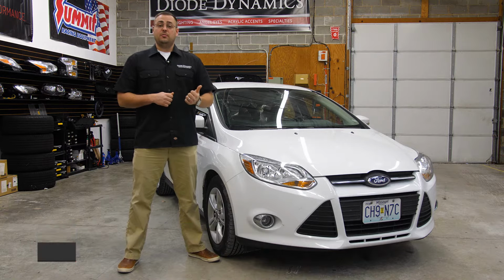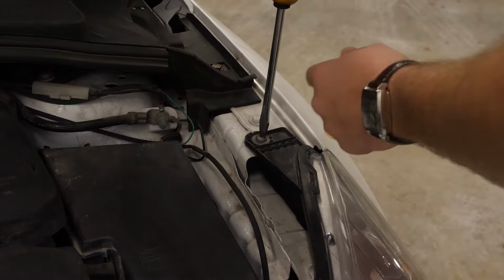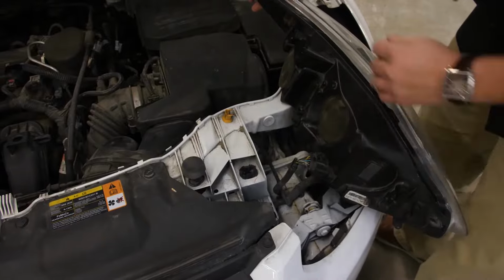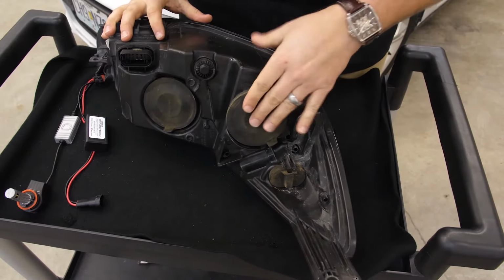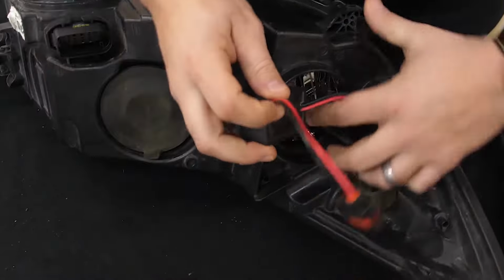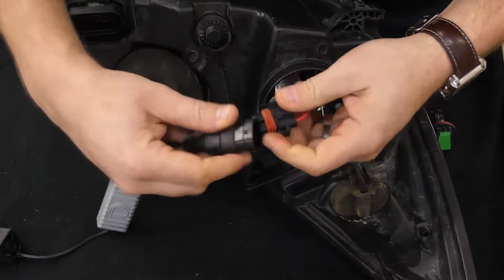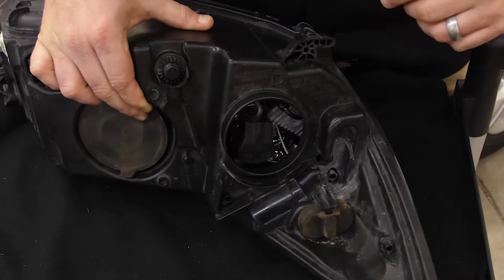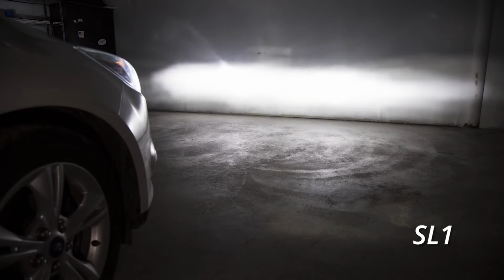How to Install 2012-2018 Ford Focus Headlight LEDs | Diode Dynamics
*This product is not DOT compliant for use in headlamps on public roads in the United States.

This video demonstrates the simple installation of Diode Dynamics SL1 LED Headlight Bulbs for the 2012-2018 Ford Focus. Engineered and manufactured here in the U.S.A, the SL1 delivers 1,630 lab-proven lumens of light output!

Unlike generic LED headlight bulbs you might find on Amazon or eBay, our engineers designed the SL1 to perfectly mimic the filament of your factory H11-size halogen headlight bulbs. This means the SL1 provides clean, focused light output without any added glare!

How do we test and measure products?

Product shown:
DD0217P